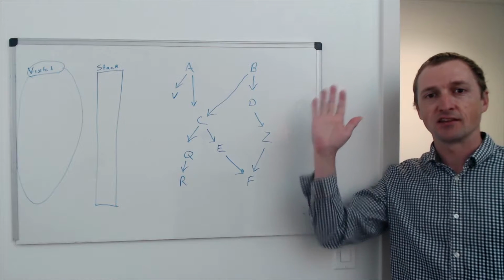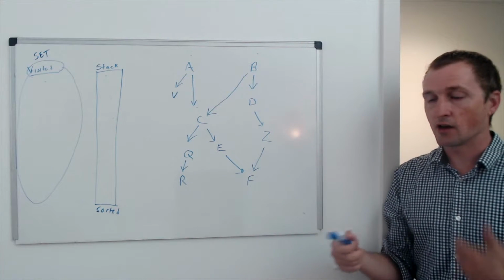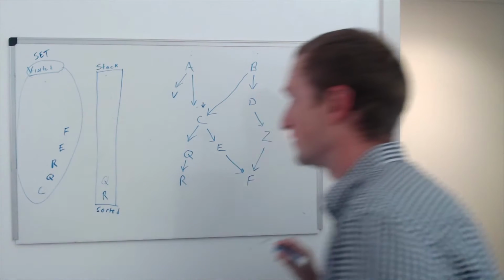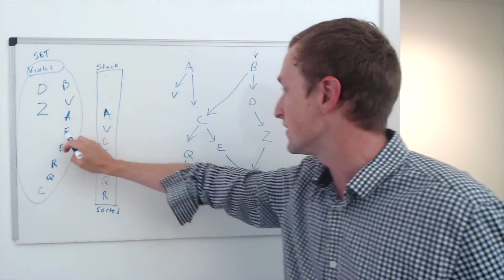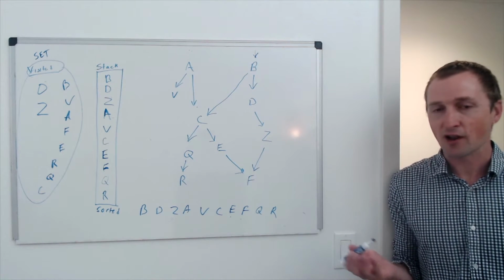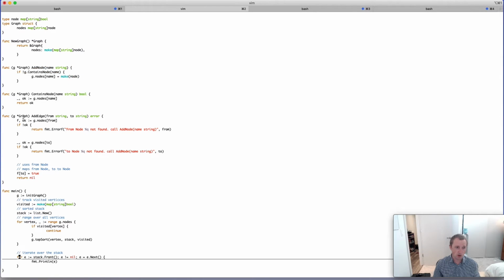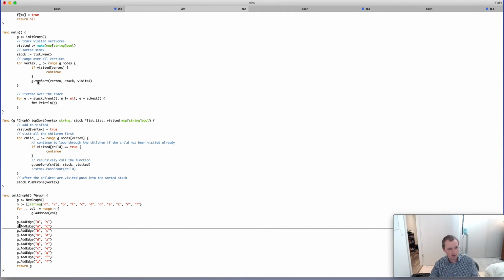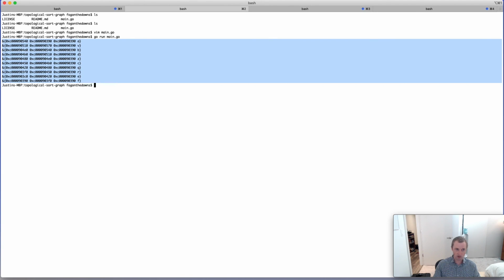Topological sort of a directed graph in go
A Golang implementation of a topological sort of a directed graph in go.